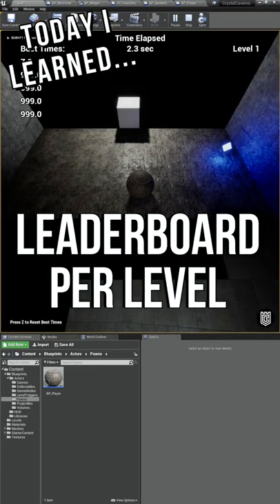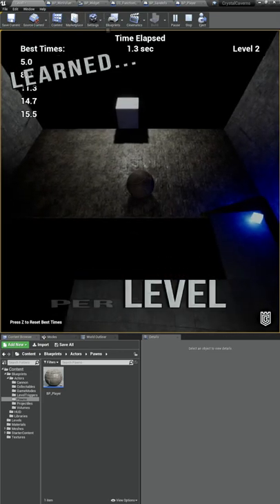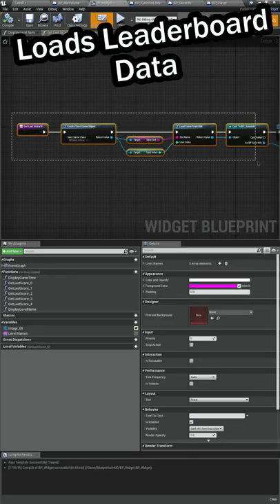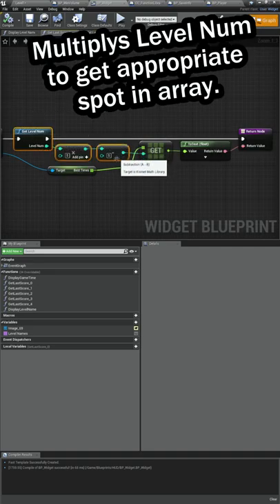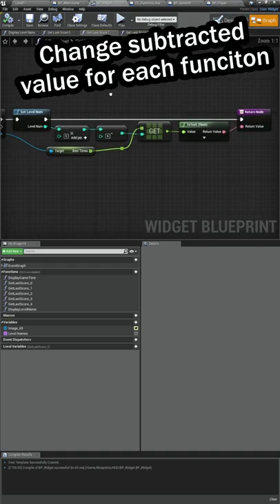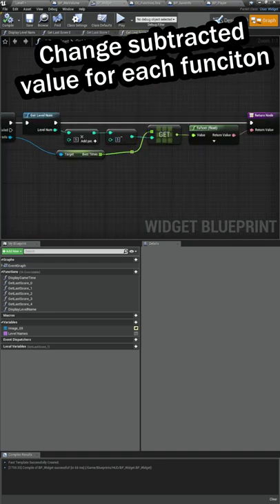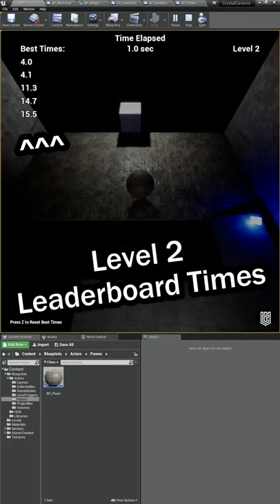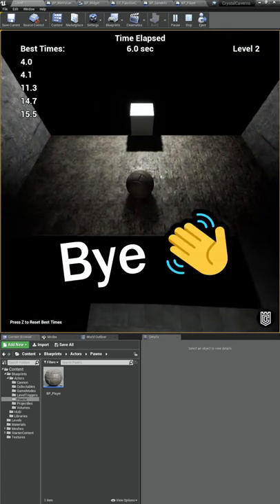🎮 Learning UE4: 156 🎮 - Leaderboard per Level 🙂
Now that the array gets set up correctly, we need to make sure it displays the correct leaderboard for the current level!

How do you add a leaderboard to the HUD in Unreal Engine 4?

Go check out GameDev.tv!! I'm learning how to make video games using their online courses.

Bulwark Studios is a solo game development studio. I am creating short game development insights for the on-the-go gamer.

Music from:
StreamBeats - Harris Heller
Sessions Playlist - Riot Games